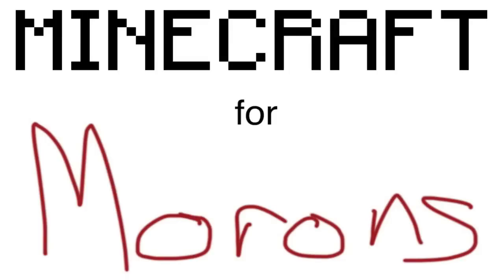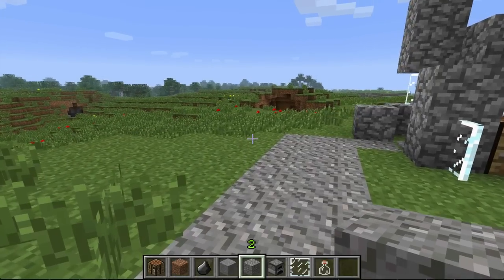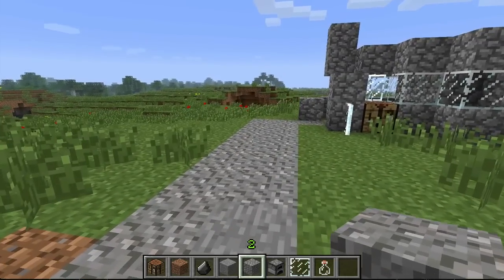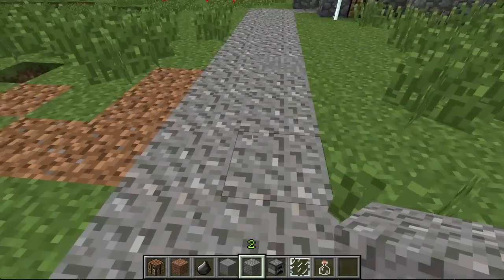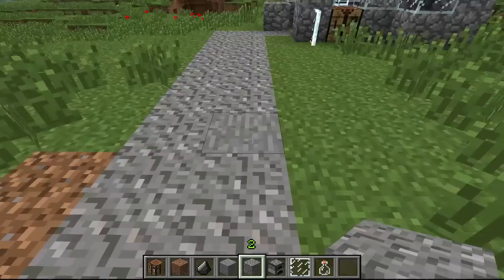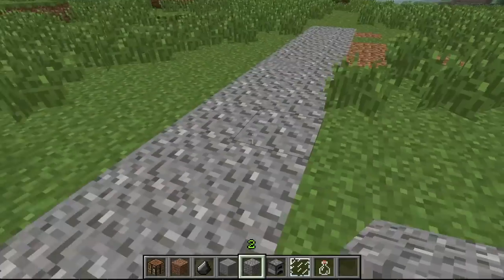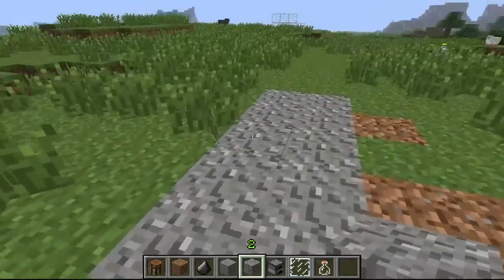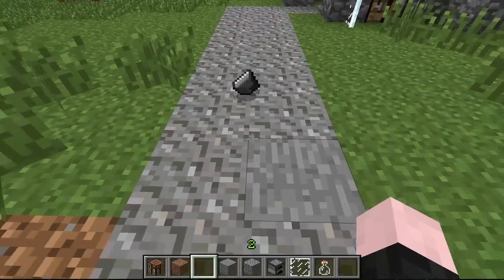Minecraft for Morons - Friggin' Something - Minecraft Tutorials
What are ya, a moron?

We might do one of these every day or something, who knows?

Be sure to check out Minecraft Sketch Comedy on my channel, too.